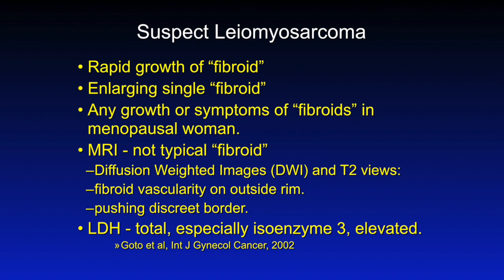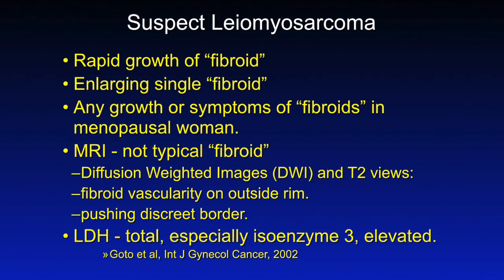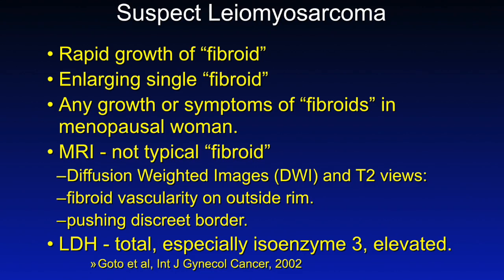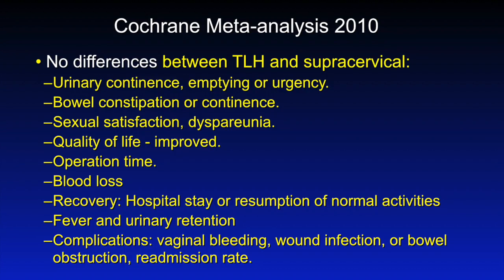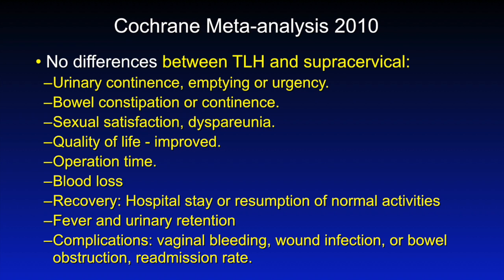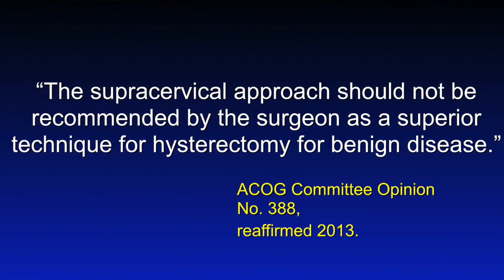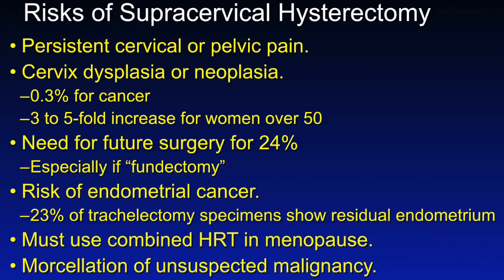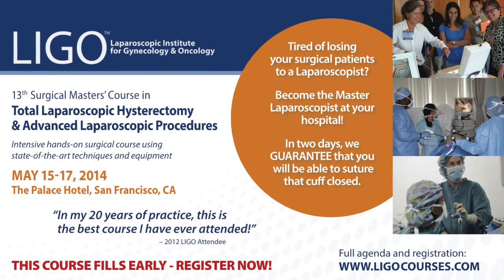Avoiding Morcellation of Sarcoma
Avoid morcellating a sarcoma by careful pre-operative study. Published literature endorses total, not supracervical, hysterectomy for your patients optimal health.